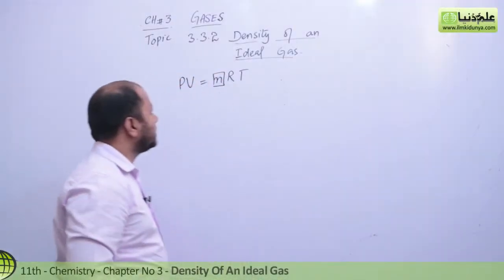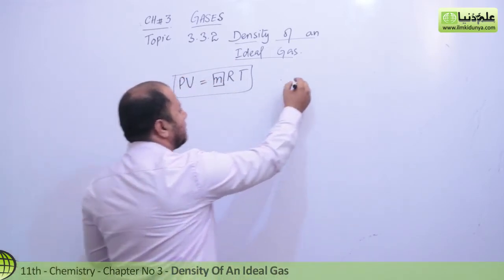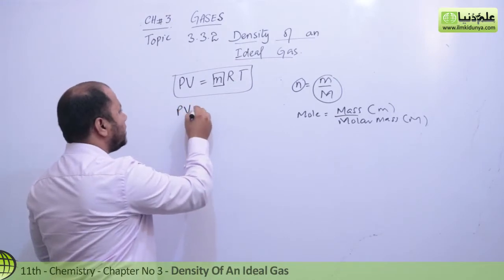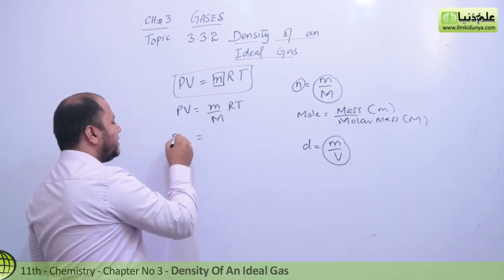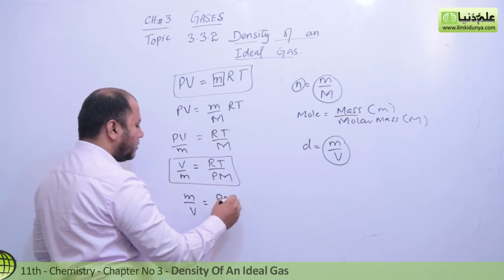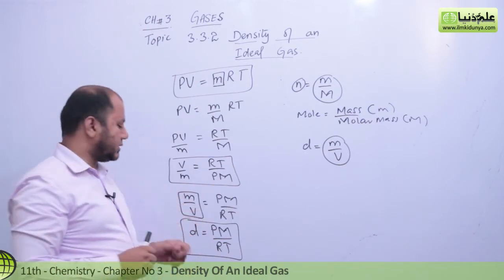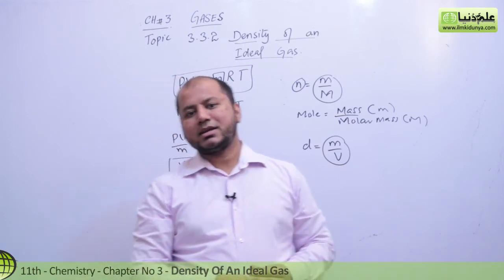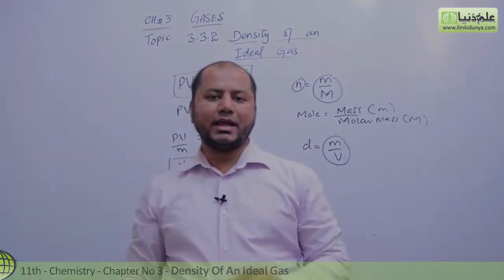FSC Part 1 Chemistry, Ch 3 - Density of an Ideal Gas - 11th Class Chemistry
In this online lecture, Sir Khurram Shehzad explains 1st year Chemistry book 1 Chapter 3 Gases.The topic being discussed is Topic 3.3.2 Density of an Ideal Gas.